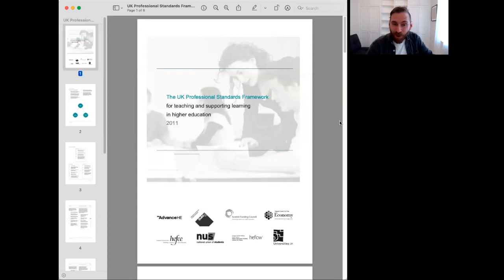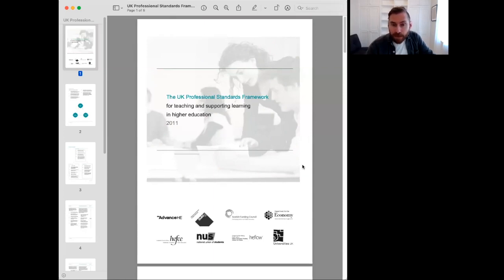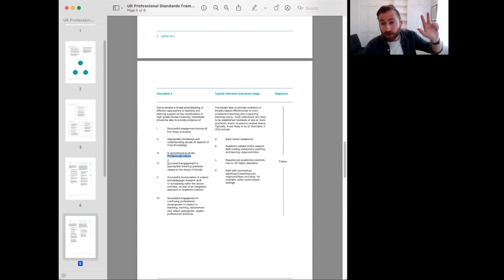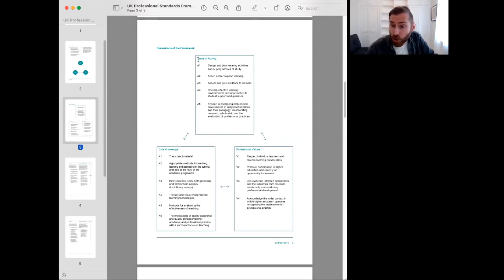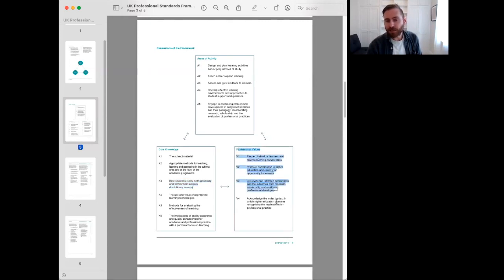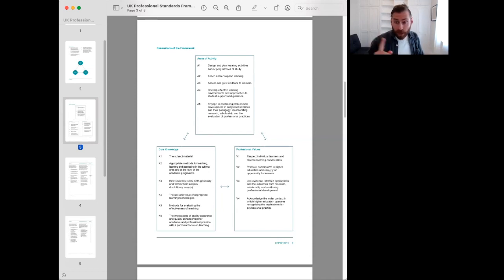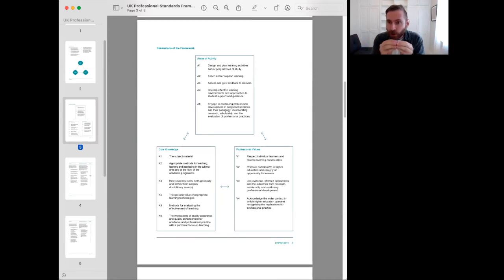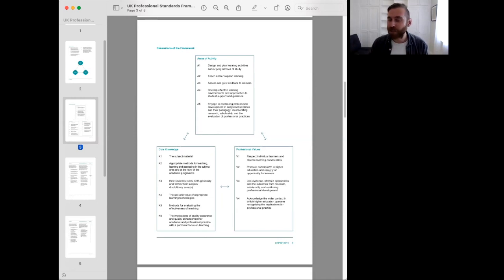Your AFHEA / FHEA Qualification // TEACHING ASSISTANT QUICK START GUIDE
🤔 Are you a UCL School of Management Teaching Assistant thinking about applying for your Associate Fellow of the Higher Education Academy qualification (AFHEA), or Fellowship (FHEA)?

🌱  Watch on for a quick-start guide where we cover practical first steps!

1. What is this qualification, and why should I apply? 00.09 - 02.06
2. What do I submit for my HEA qualification? 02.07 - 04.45
3. What should I write about in my Reflective Account of Practice? 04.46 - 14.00
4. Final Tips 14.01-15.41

NOTE: This is created for the use of UCL School of Management Teaching Assistants. It does not take the place of any of the formal training offered within UCL more generally - and please see the following page for more detailed upcoming events run by the UCL Arena team